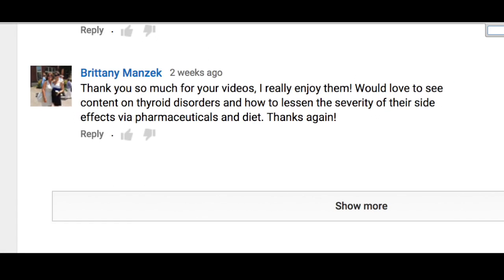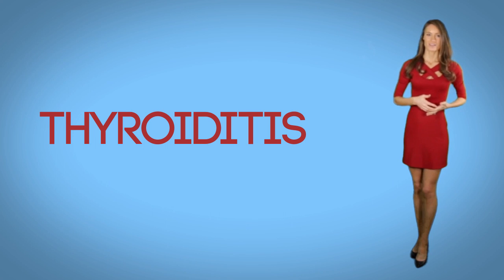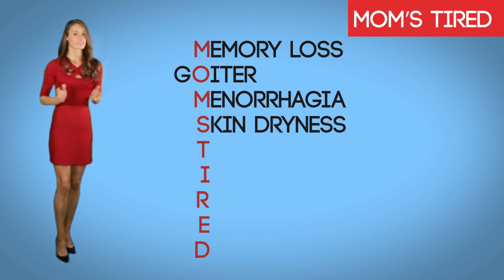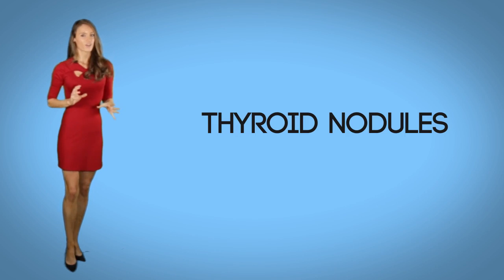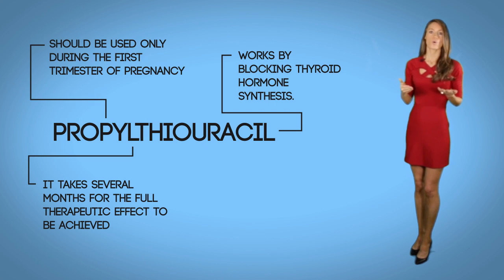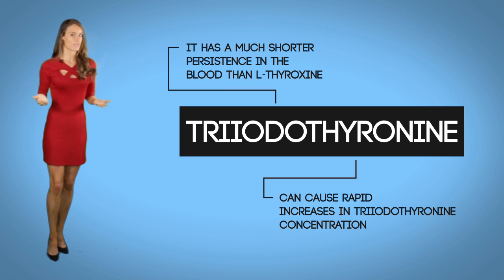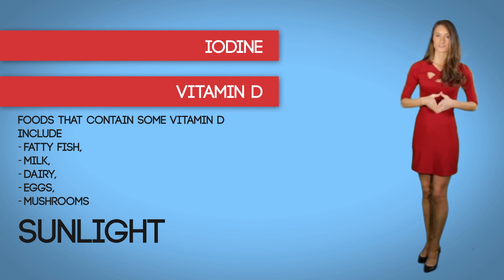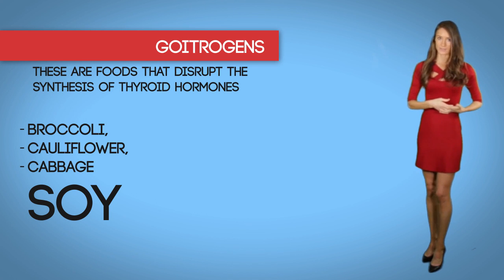Thyroid Disorders *Types * S&S * Treatments *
Learn about they thyroid gland disorders, quickly & easily. You will find information to help you understand: Goiters, Hypothyroidism, Hyperthyroidism, Thyroid Cancer and More - Including Signs and Symptoms. This videos is to help you on your nursing journey.
xoxo
- Caroline
Additional Resources/quiz:
Additional Resources:
How to Succeed in Nursing School:

I would like to thank the video contributors:
Artem Shestakov
Dr. Meena

The thyroid gland is located at the front of the neck. This gland secretes hormones

that govern many of the functions in the body, such as the way the body uses energy,

consumes oxygen and produces heat. Thyroid disorders typically occur when this

gland releases too many or too few hormones. An overactive or underactive thyroid

can lead to a wide range of health problems.

Hyperthyroidism: Remember, whenever you see: HYPER infront of a word - this means too

much of.

Hyperthyroidism - this is when the thyroid gland is producing too much thyroid hormone.

Causes: There are several causes of hyperthyroidism. Most often, the entire gland is

overproducing thyroid hormone. Less commonly, a single nodule is responsible for

the excess hormone secretion.

The most common cause of hyperthyroidism is Graves disease - this is an autoimmune disease

where  the body makes an antibody called thyroid-stimulating immunoglobulin,  this causes the

thyroid gland to make too much thyroid hormone.

Thyroiditis - can be another cause, this is inflammation of the thyroid. Remember whenever you

see the words “itis”at the end of a word, this means infection.

Functional thyroid tissue producing an excess of thyroid hormone occurs in a number of clinical

conditions.

Hyperthyroidism may be asymptomatic or present with significant symptoms. a mnemonic to

help you remember the potential symptoms of hyperthyroidism is SWEATING.

The signs and symptoms can include:

Sweating, Weight loss, Emotional

instability, Appetite increased, Tremor, Irritability, Nervousness, Gastrointestinal

problems.

More frequent bowel movements may occur, but diarrhea is uncommon.

Treatment for hyperthyroidism usually involves medication to reduce the amount of

hormones produced by the thyroid. We will go over the medical treatments in a bit.

Hypothyroidism - which is also called  myxedema

Remember - whenever you see: Hypo in front of a word, this means “not enough of.”

Hypothyroidism is a thyroid disorder that occurs when the thyroid does not produce

enough hormones, which is the opposite of hyperthyroidism.

People with hypothyroidism often have no or only mild symptoms. Numerous

symptoms and signs are associated with hypothyroidism, and can be related to the

underlying cause, or a direct effect of having not enough thyroid hormones.

Some of the symptoms of hypothyroidism can be easily remembered by the mnemonic MOM’S

TIRED which includes:

Memory loss,

gOiter,

Menorrhagia - which means abnormally heavy bleeding at menstruation,

Skin dryness,

Tiredness

Intolerance to cold,

Restlessness,

Energy levels are low

and

Depression.

This condition can be treated using a drug called T4. Most patients must stay on T4

for their entire lives, and must be closely monitored by physicians. T4 is the synthetic form of

the thyroid stimulating hormone - It is made by many different pharmaceutical companies, sold

under names like: Synthroid, Levothyroxine Sodium and Levoxyl to name a few.

Causes: Most of the time Hypothyroidism is caused by inadequate function of the gland itself

which is known as primary hypothyroidism. It could be caused  by not enough stimulation by

thyroid-stimulating hormone - which is known as central hypothyroidism.

Primary hypothyroidism is much more common than central hypothyroidism.

Iodine deficiency is the most common cause of

primary hypothyroidism.

In areas of the world with sufficient dietary iodine, hypothyroidism is most commonly caused by

the autoimmune disease Hashimoto's thyroiditis.